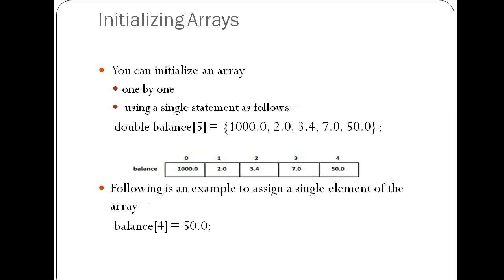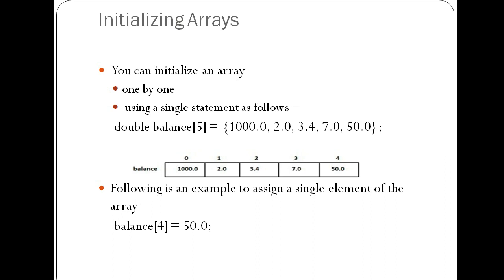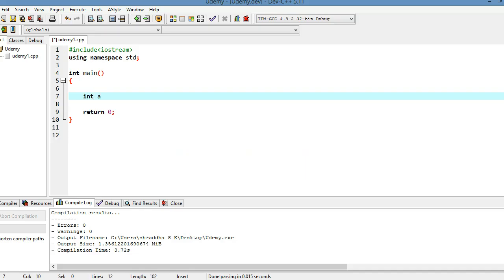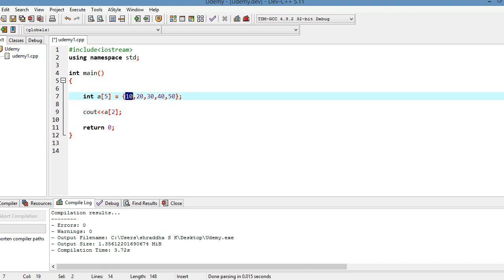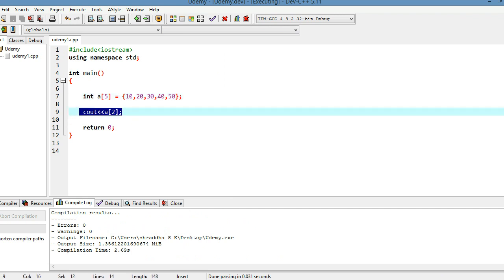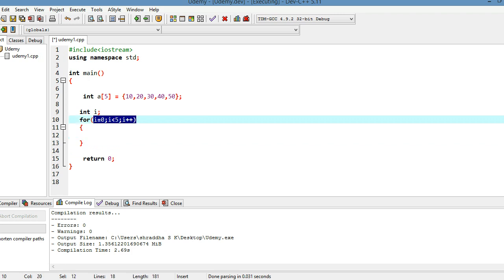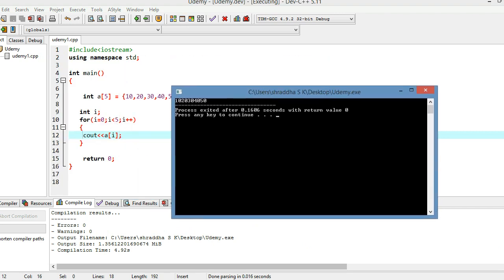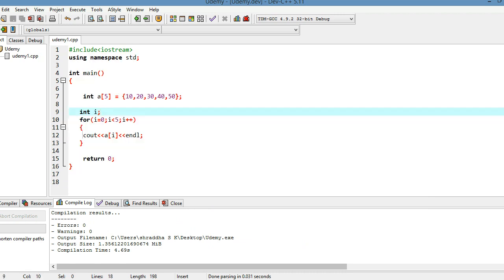Declare and access arrays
Welcome to programming with sk